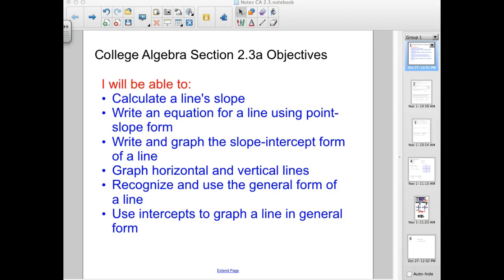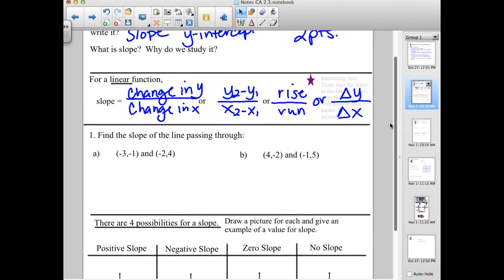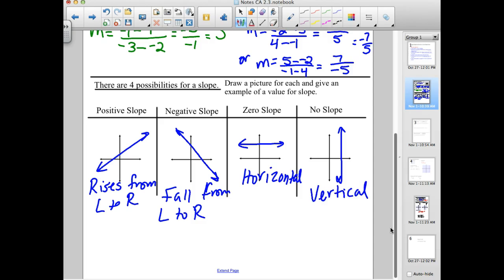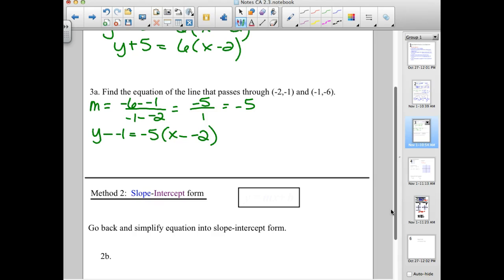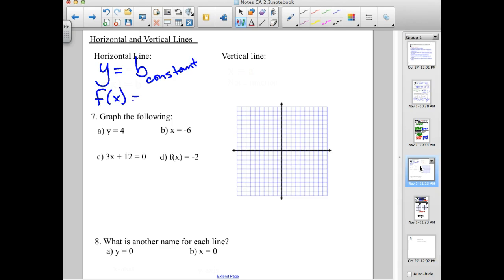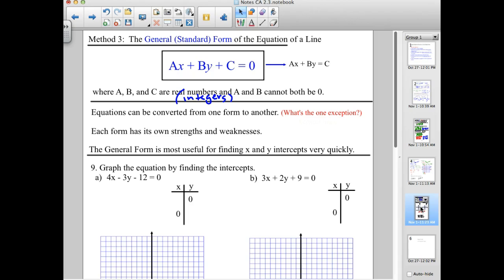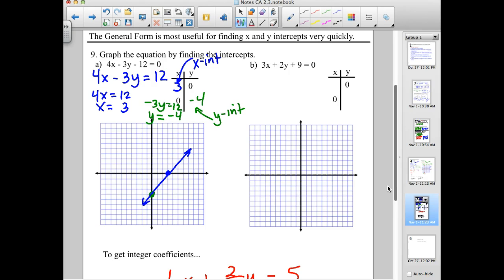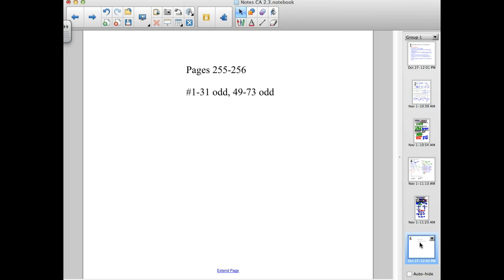College Algebra Video Notes 2.3a